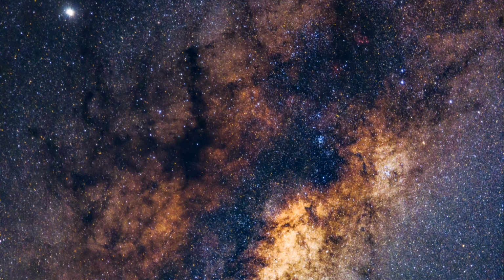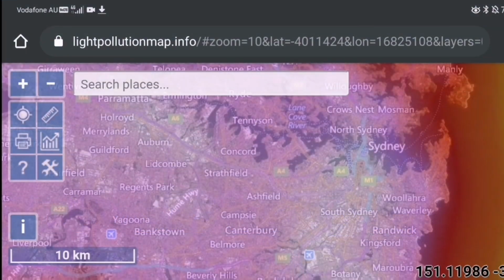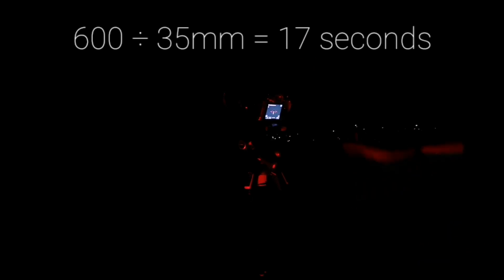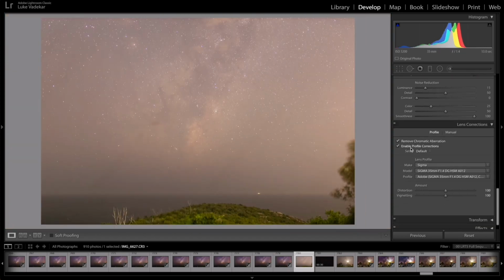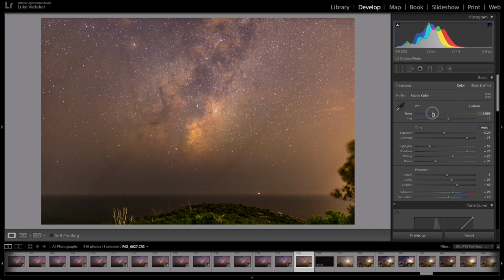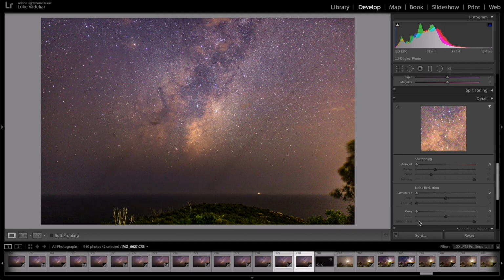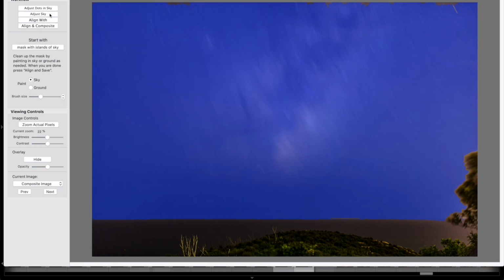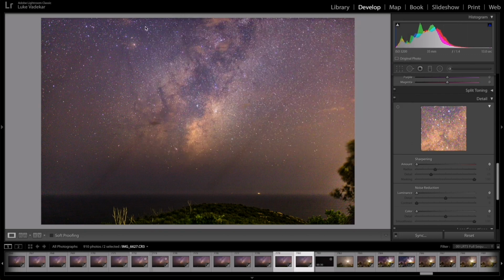How To Shoot The Milky Way // Luke Vadekar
Today's video will show you how to photograph the Milky Way Galaxy using almost any camera that supports long exposures.

A few things that I forgot to mention:

1. To find the milky way in the sky, you can use an Interactive sky map or planetarium. I recommend Stellarium or SkySafari. Both can be found on the web, Google Play or App Store.

2. For composition, first try pointing your phone with whatever planetarium app you have towards the subject and then point and centre it on your camera. You can also be creative with composition so try to think of good angles.

3. You don’t have to use stacking on your first go, just stay simple until you gain experience.

If you think that I've forgotten something , just comment it below and I might add it here.